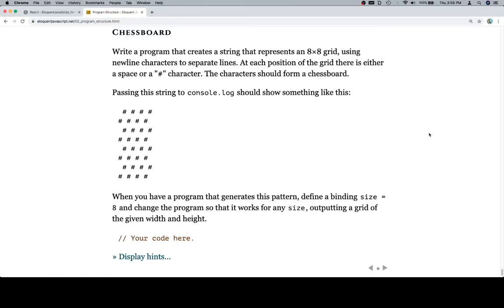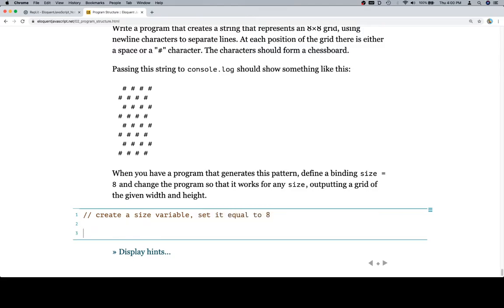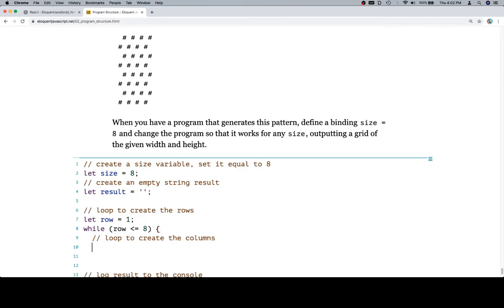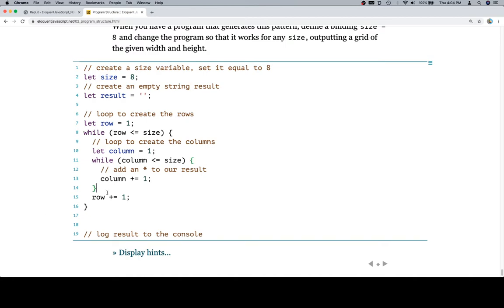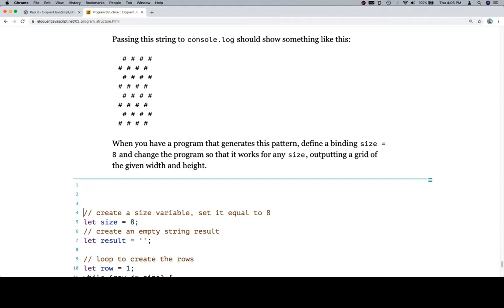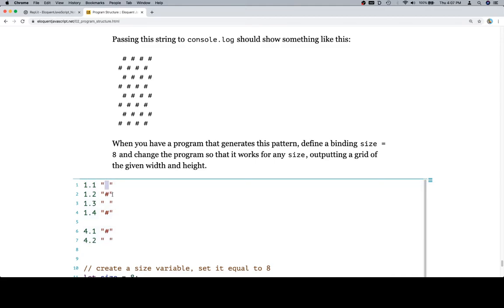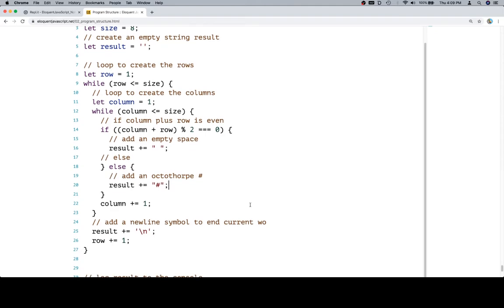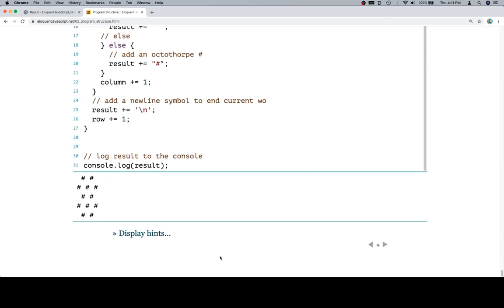Eloquent JavaScript Read-Along - Program Structure - Exercises - Chessboard